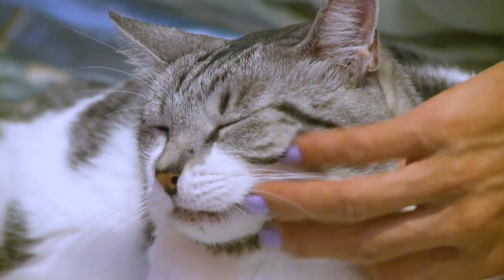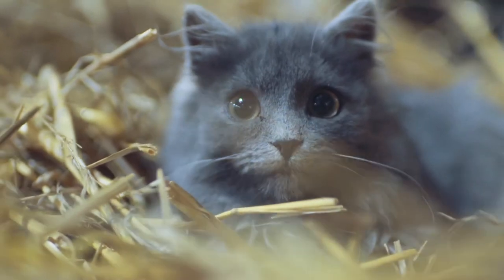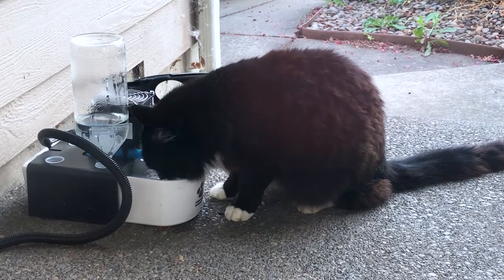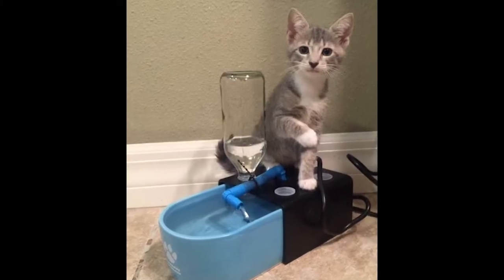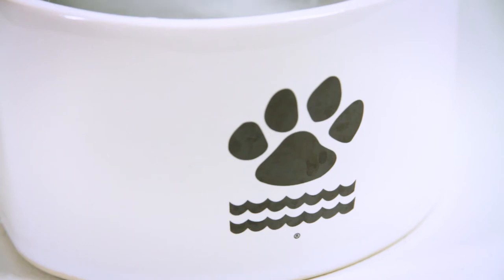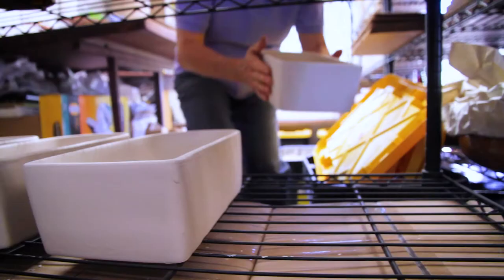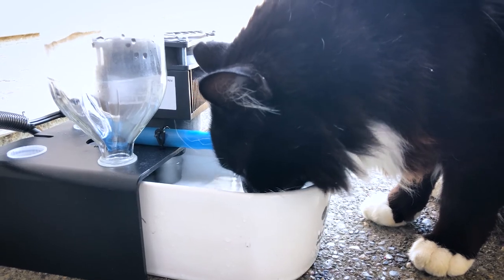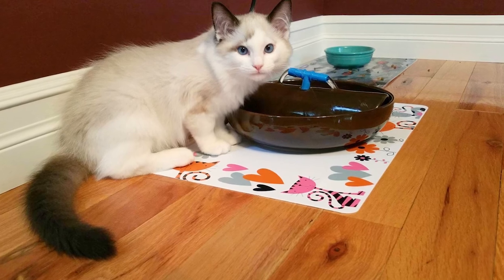Why You Should Buy a Glacier Point Pet Fountain| Glacier Point Pet Fountains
And we also love to hear your feedback, ideas, comments and suggestions.

Hours: 7:00 AM – 7:00 PM Pacific time

Mailing Address:
Sierra BioScience

We offer 100% food-safe, Made-in-the-USA cat drinking fountains that are effective, easy to clean and easy to keep clean.  Cats need to drink plenty of clean, fresh water to keep their kidneys healthy and it is well known that cats prefer moving water. Our fountains encourage your cat to drink with none of the negative effects that come from Chinese-made plastic cat fountains or even low-quality ceramic fountains. Our fountains feature high-fired, non-porous, lead-free ceramic basins, a glass automatic refill system that can use repurposed glass bottles, an inline charcoal filter and fittings made of pharmaceutical-grade BPA-free plastic that are antimicrobially treated to prevent the growth of mold, bacteria and biofilm.